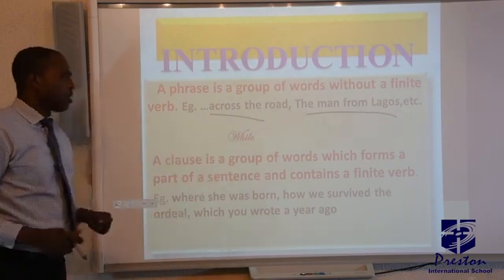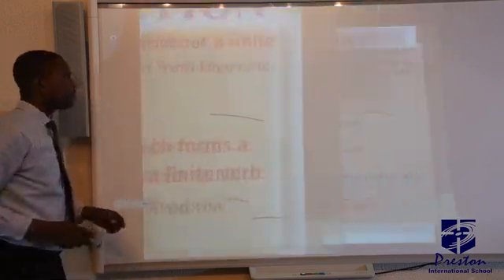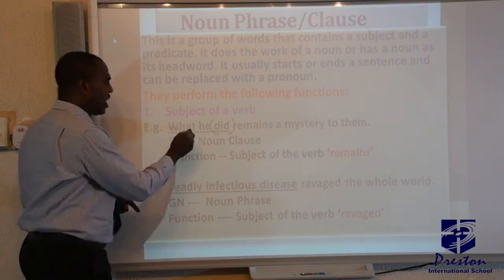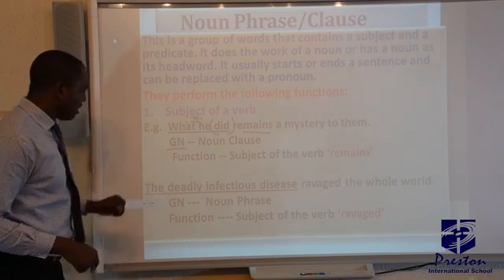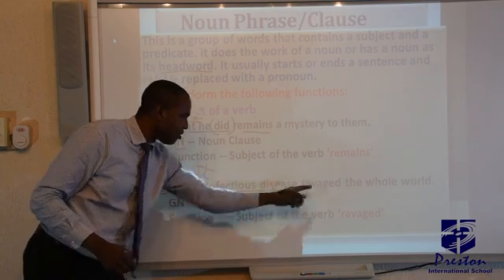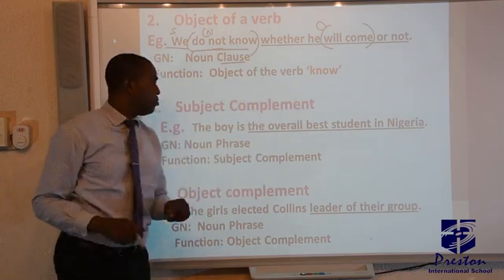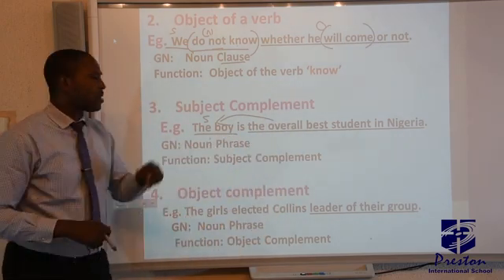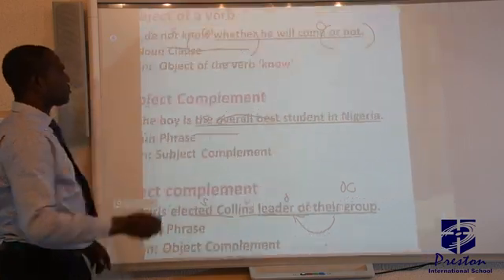Grammatical Names & Functions - SSS3 English